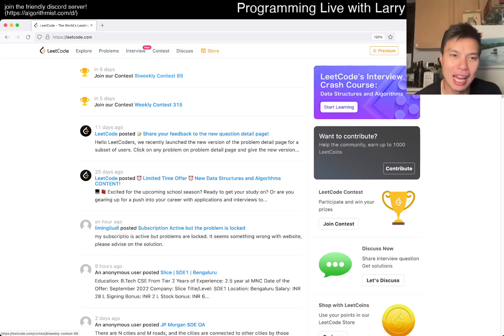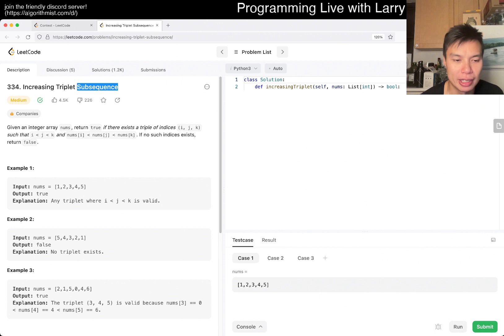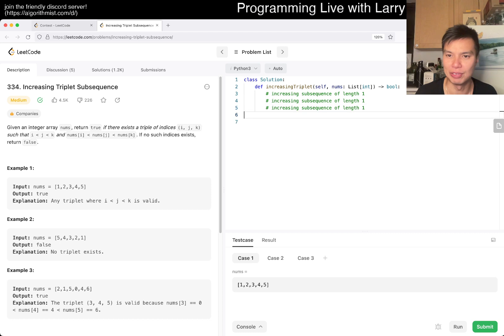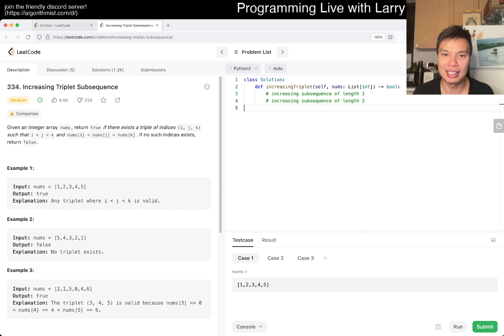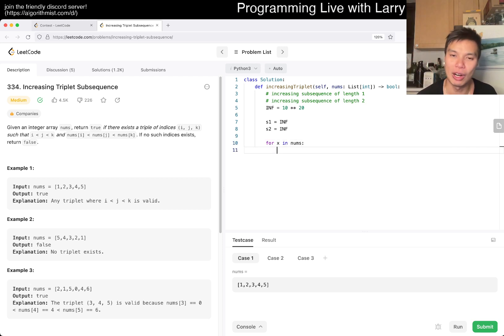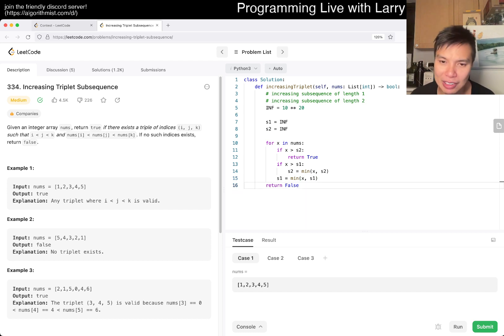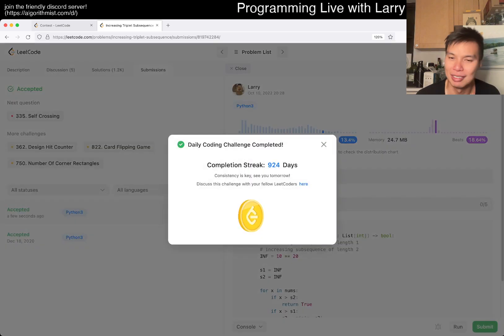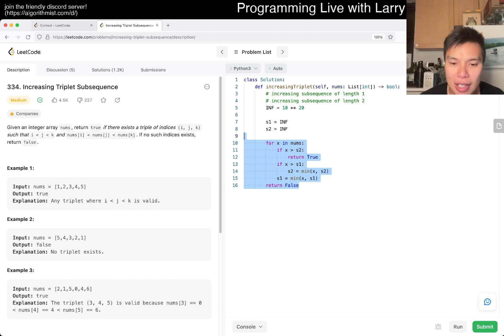Daily Leetcode #924: Oct 11, 2022 - 334. Increasing Triplet Subsequence